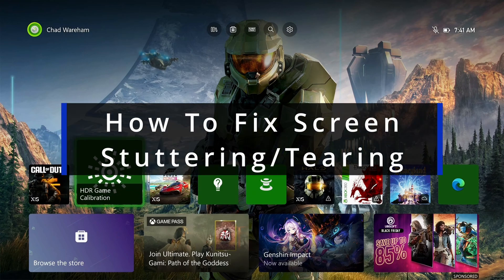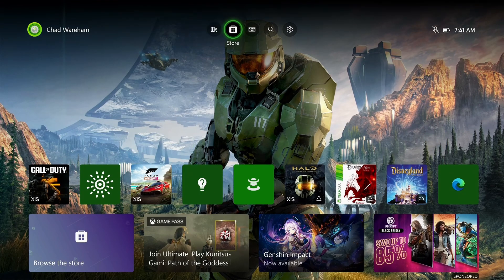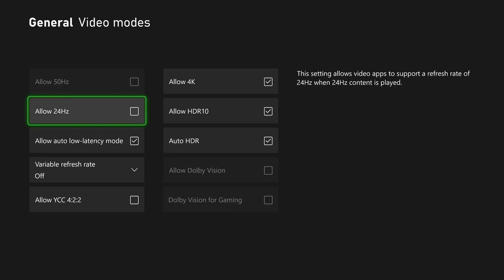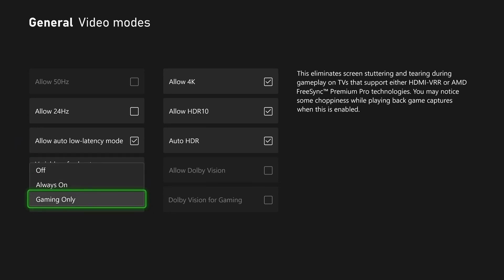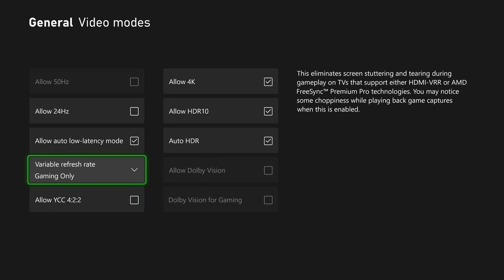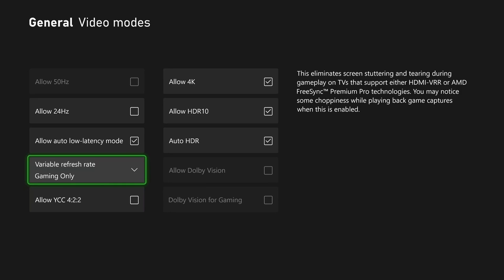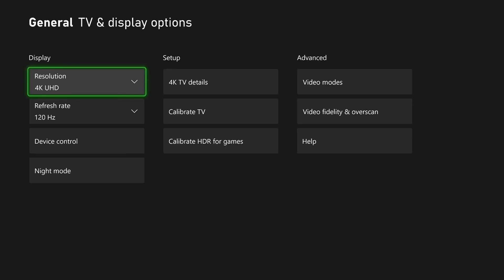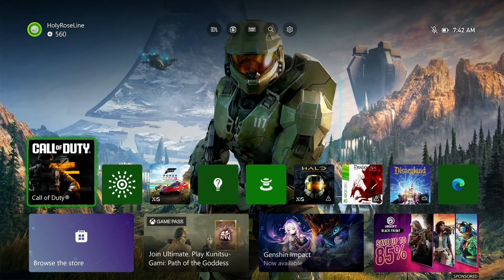How To Fix Screen Stuttering Or Tearing On Xbox Series X|S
How to fix screen stuttering or tearing on Xbox Series X|S? In this guide, I show you how to fix screen stuttering or tearing while playing games on your Xbox Series X and/or Xbox Series S. Hope this helps!